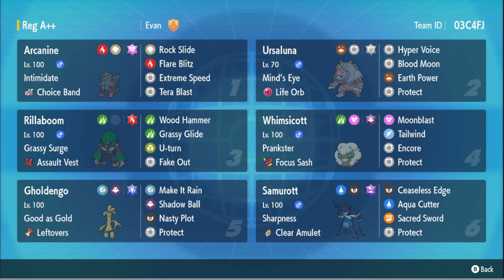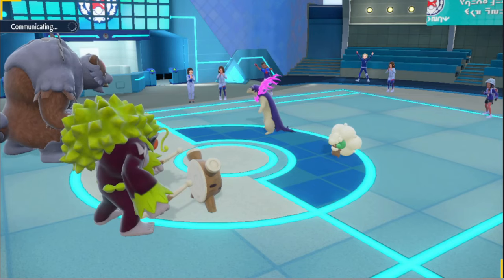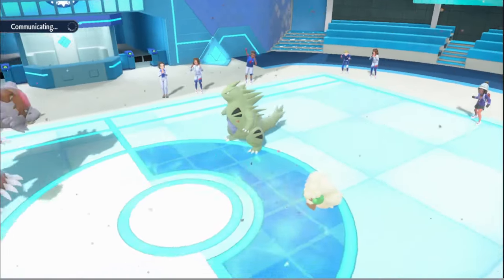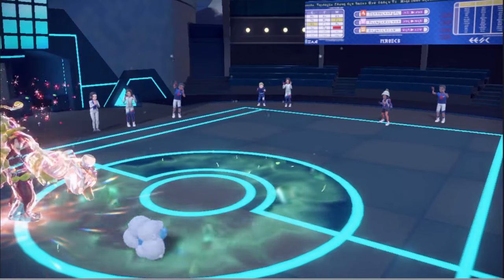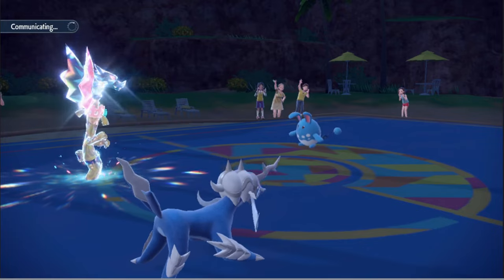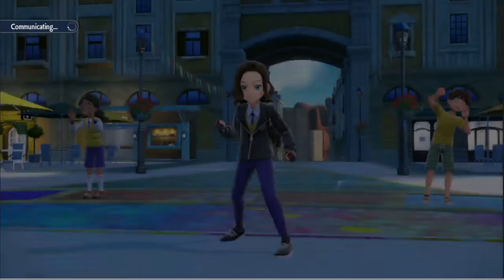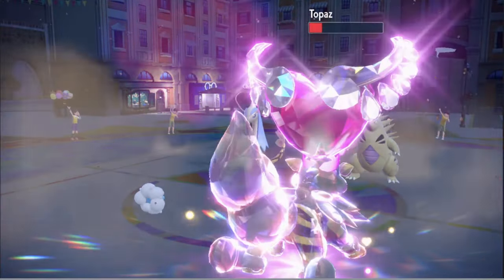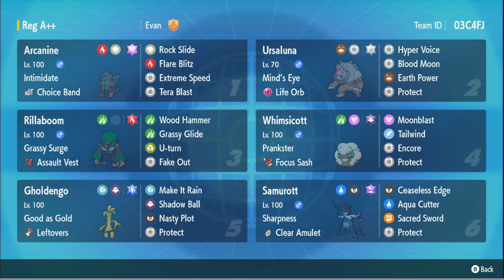Is Hisuian Samurott able to compete in VGC 2024 Regulation H?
Keep Hamurott in the past hehe.

Timestamps:
Intro: 0:00
Battle 1: 3:17
Battle 2: 13:41
Battle 3: 20:24
Outro: 29:25

Rental: 03C4FJ